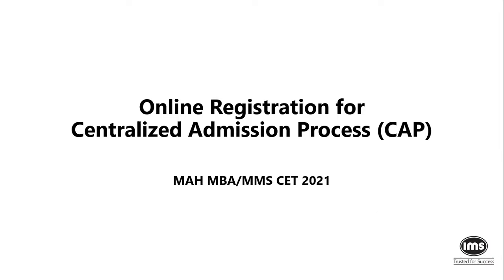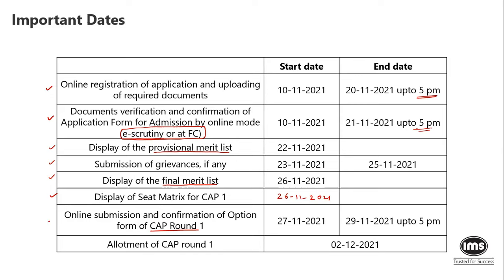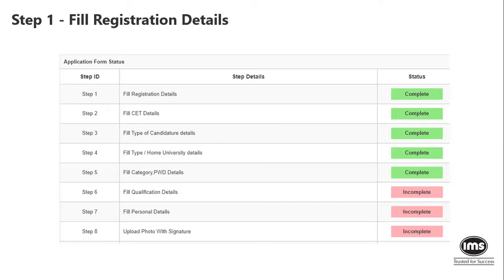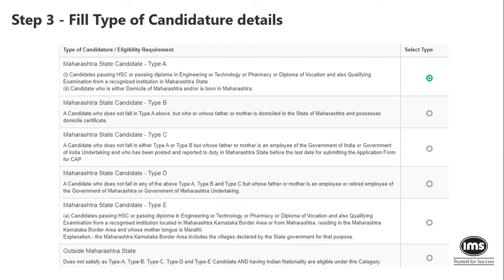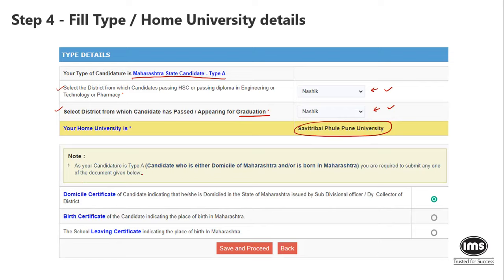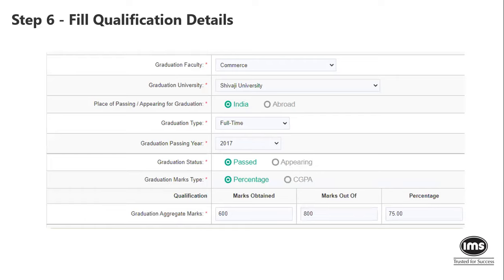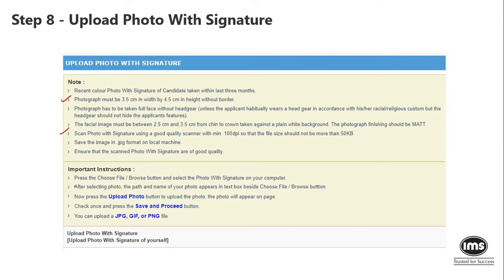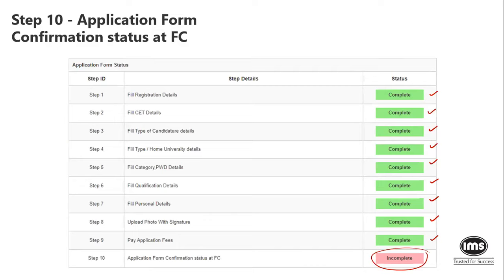MBA/MMS CAP Rounds 2021 - Online Registration Process | Step by Step Guide | IMS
😎About Prasad Sawant:
Hi everyone! I am Prasad Sawant and I am Chief Mentor (National) at IMS Learning Resources. For the last ten years, I’ve been involved in training and mentoring MBA aspirants and have done reasonably well across aptitude-based competitive tests. My best performances (so far) are 99.92 in CAT, 99.99 in Maharashtra MBA CET, 291 in NMAT, 99.97 in SNAP, and 2-time 99.99 in MAT with 800/800. I run a blog on CET preparation